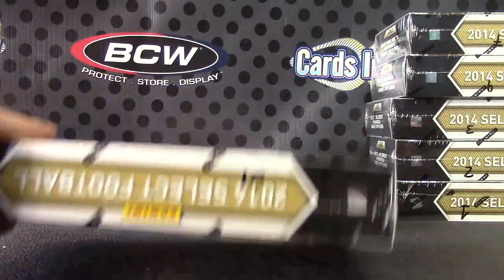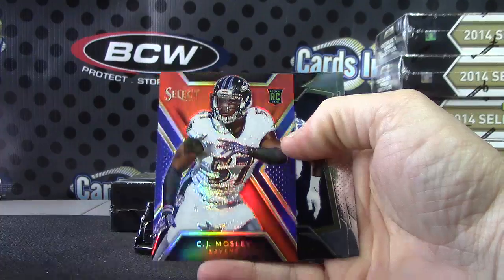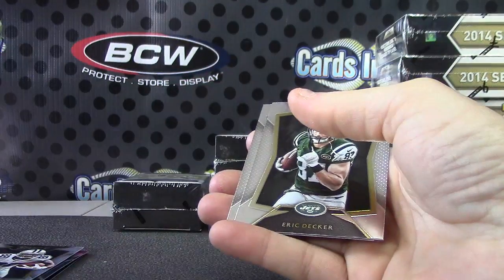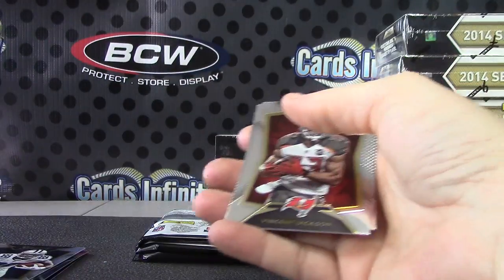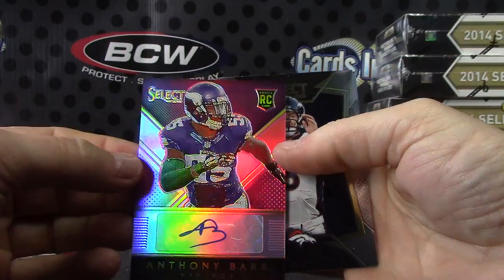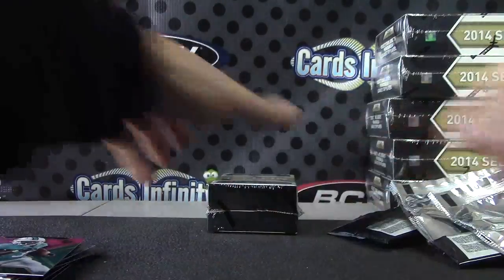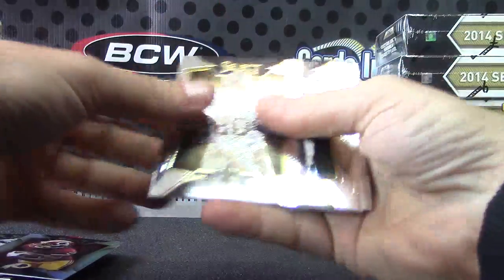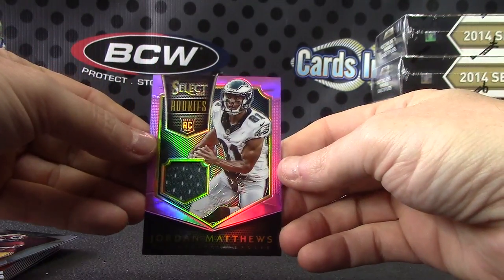Tim's 2014 Select Football 2 Box Break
Thanks a lot Tim, Chris J.